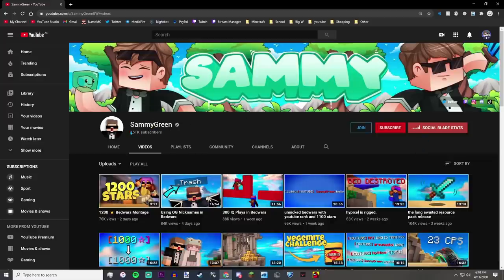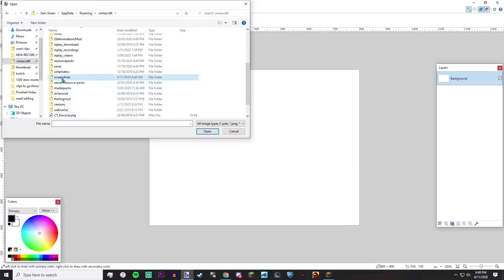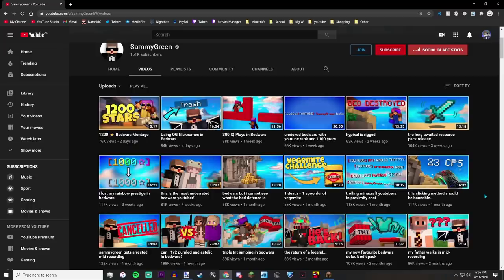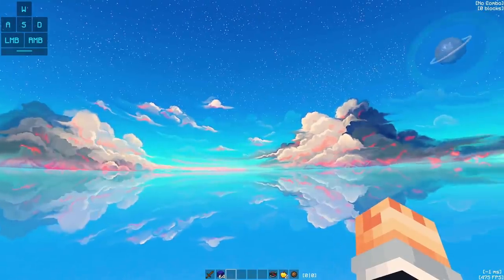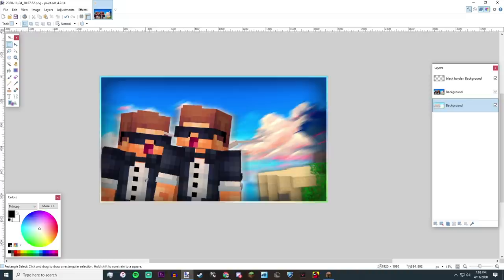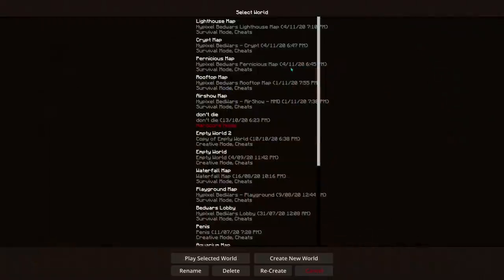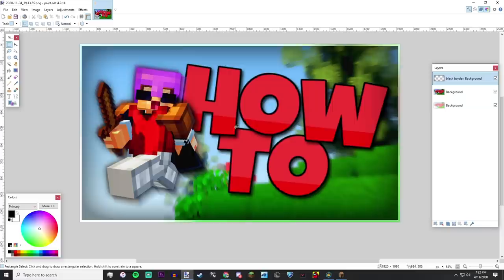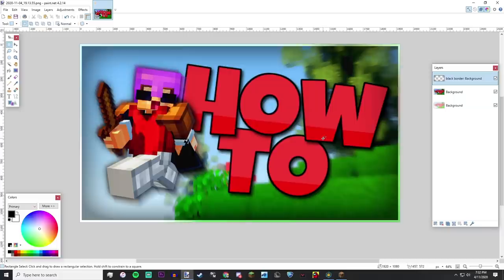how i make my thumbnails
hey everyone here's a quick tutorial on how i make my thumbnails :)

// 𝙏𝙞𝙢𝙚𝙨𝙩𝙖𝙢𝙥𝙨:
Intro: 0:00
Tier 1 Thumbnail (Easy): 2:20
Tier 2 Thumbnail (Medium): 12:38
Tier 3 Thumbnail (Hard): 22:43
Outro: 37:18

// 𝙄𝙣-𝙂𝙖𝙢𝙚 𝙎𝙚𝙩𝙩𝙞𝙣𝙜𝙨:
⚬ Clients Used: Lunar & Badlion
⚬ FOV: 72
⚬ Gui Scale: Normal
⚬ View Bobbing: On
⚬ Sensitivity: 67 in game, 800 DPI

// 𝙋𝘾 𝙎𝙥𝙚𝙘𝙨:
𝗘𝘅𝘁𝗲𝗿𝗻𝗮𝗹:
⚬ Monitor 1 (Left): Acer KG251Q 1920 x 1080 144Hz
⚬ Monitor 2 (Right): Acer KG251Q 1920 x 1080 60Hz
⚬ J.Burrows Professional Dual Monitor Arm with Dual USB
⚬ Headset: HyperX Cloud Flight Wireless Headset
⚬ Speakers: Razer Nommo Chroma
⚬ Microphone: Blue Yeti USB Microphone - Blackout
⚬ InnoGear Microphone Adjustable Arm Stand
⚬ InnoGear Microphone Pop Filter
⚬ Webcam: Razer Kiyo
⚬ Keyboard: Razer Blackwidow X Chroma
⚬ Mouse: Razer Naga Trinity
⚬ Mouse Pad: SteelSeries QCK XXL - Extended
⚬ Lighting: Philips Hue Smart LED Bar Light - Black - 2 Pack (Base Kit)
⚬ Green Screen: Elgato Collapsible Chroma Key Panel
𝗜𝗻𝘁𝗲𝗿𝗻𝗮𝗹:
⚬ Case: Thermaltake Commander C31 TG ARGB
⚬ Power Supply: Thermaltake ToughPower Gold 750W
⚬ Motherboard: Asus ROG STRIX B360-G
⚬ Processor (CPU): Intel(R) Core(TM) i7-8700 CPU @ 3.20GHz
⚬ Graphics Card 1 (GPU): Nvidia Geforce RTX 2060 6GB (For Dual Monitor Display)
⚬ Graphics Card 1 (GPU): Nvidia Geforce GTX 1060 6GB (For Television Display)
⚬ RAM: HyperX Predator Black DDR4 CL12 DIMM XMP 16GB Kit (2 x 8GB)
⚬ SSD 1: Samsung SSD 860 EVO M.2 1TB
⚬ SSD 2: Western Digital  480GB Internal PC SSD - SATA
⚬ Hard Drive: Seagate Internal Drive 1TB
⚬ Cooling: Thermaltake Water 3.0 120mm ARGB Sync AIO
𝗔𝗹𝗹 𝗚𝗲𝗮𝗿: